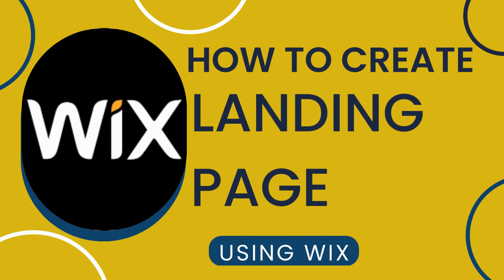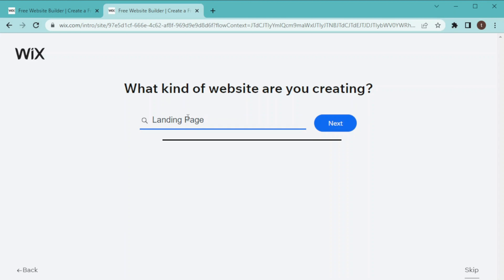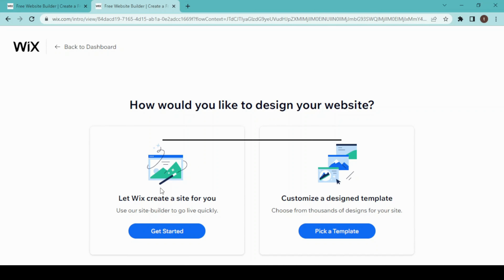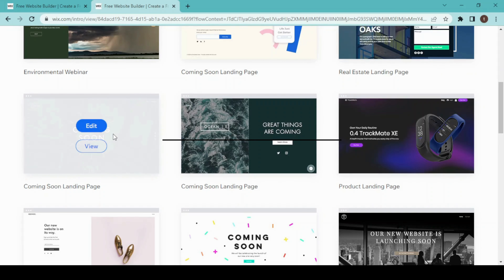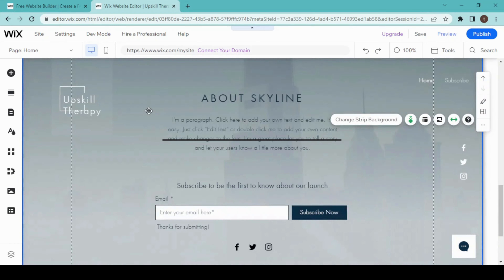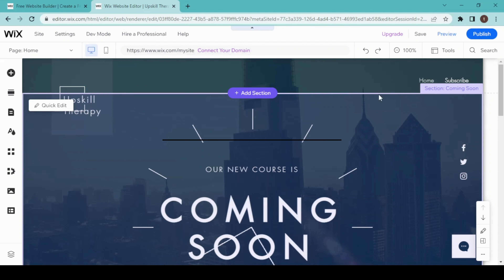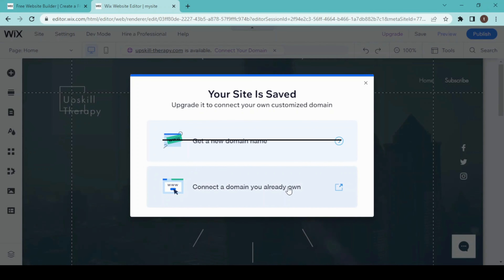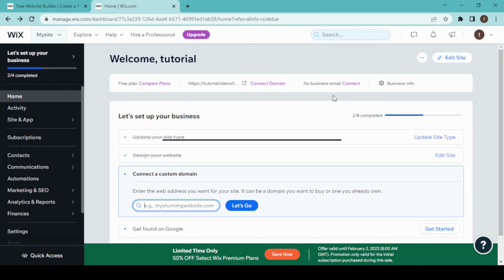How to Create a Landing Page using Wix 2023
Learn how to create a stunning landing page for your business or personal brand using Wix! In this video, we'll go through how to Create a Landing Page using Wix, the process of setting up a landing page from scratch, including design, content, and functionality.

Whether you're a beginner or an experienced Wix user, you'll find valuable tips and tricks to help you make the most of your landing page. So, grab a cup of coffee, sit back, and let's get started!